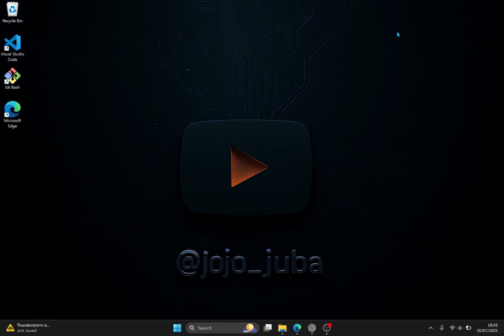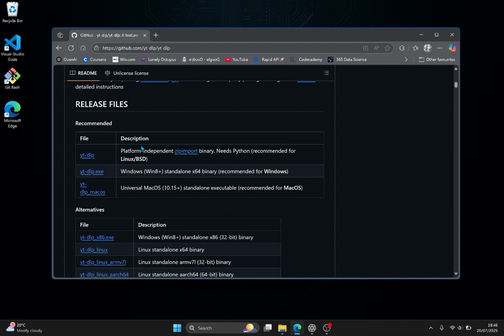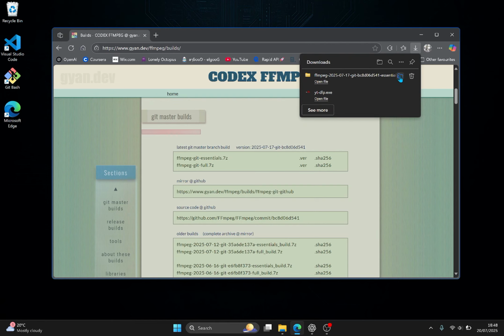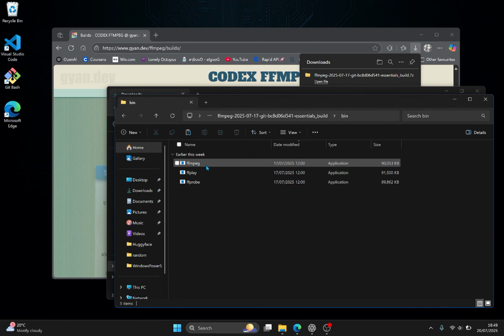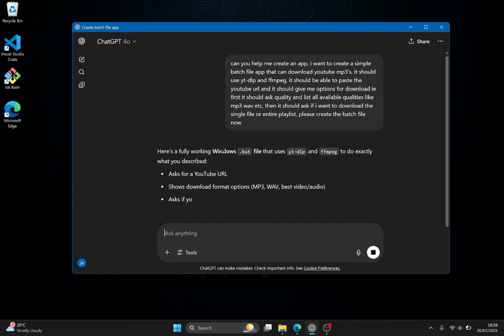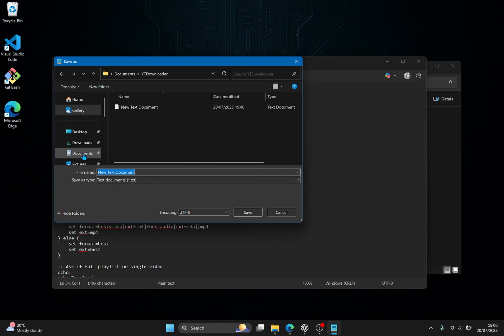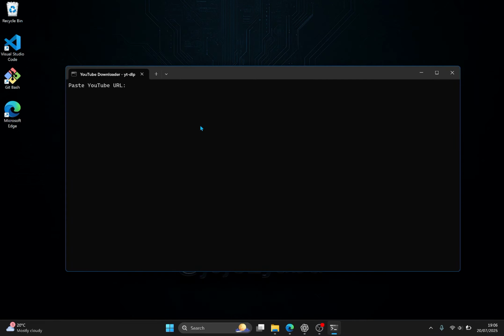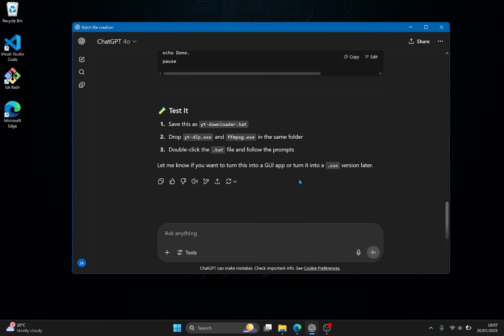Build a YouTube MP3 Downloader App Using ChatGPT + Batch in 5 minutes (No Coding)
Build a Custom YouTube Downloader App with ChatGPT + Batch Script (No Coding Needed)

Build your own YouTube MP3 downloader app, no ads no sharing your data! Use ChatGPT to generate your code for your batch file, then download YouTube MP3s directly to your device. (Can also download MP4s with a little tinkering)

You’ll be able to:
 • Paste in any YouTube link
 • Choose format: MP3, WAV, and more
 • Run the app locally, no install required

Tools used:
 • ChatGPT
 • ffmpeg.exe (format converter)

✅ No Ads - No cookies - Keep your data safe
✅ Easy to customize and upgrade!
✅ 100% local, No Data gets uploaded

📲Connect ⤵︎